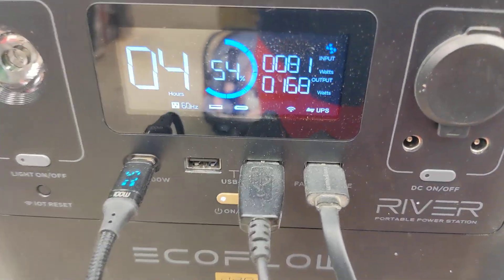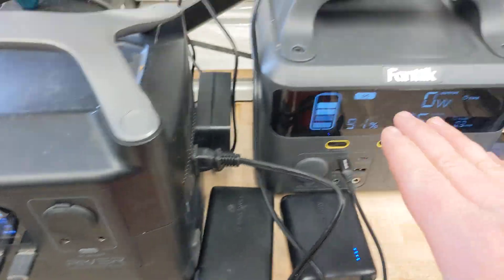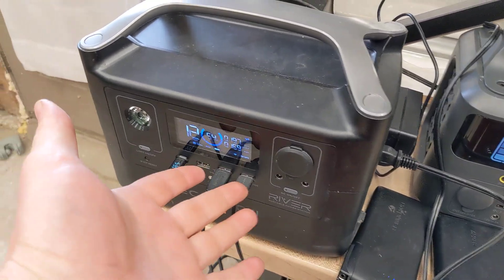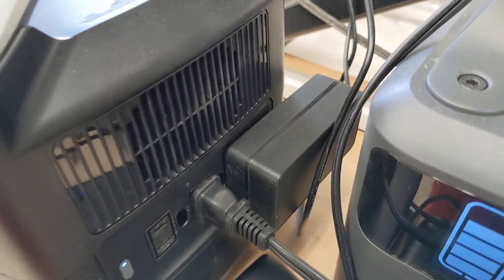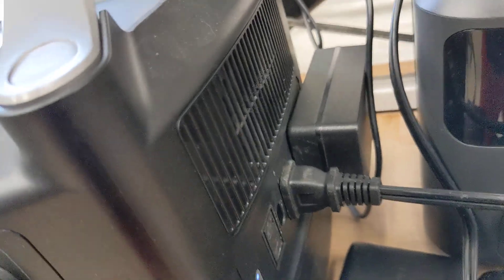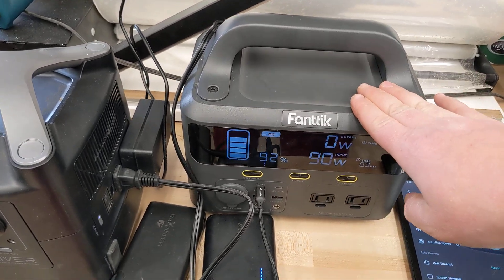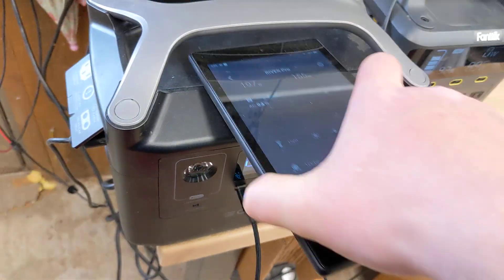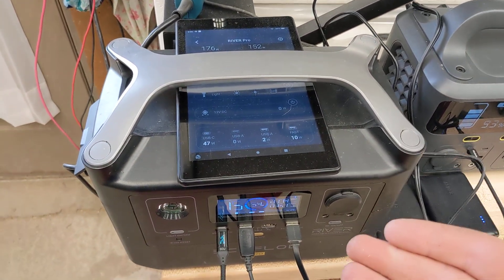ECOFLOW RIVER Pro: Auto Fan Speed Firmware Update!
Correction, 720Wh Battery.